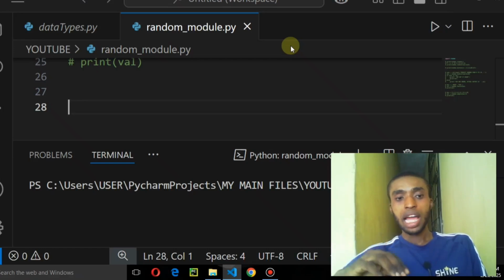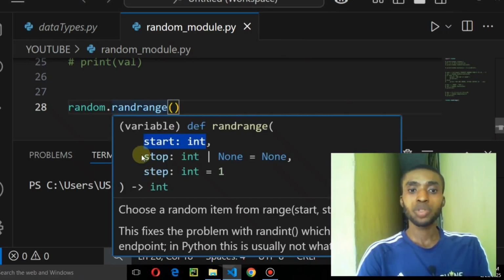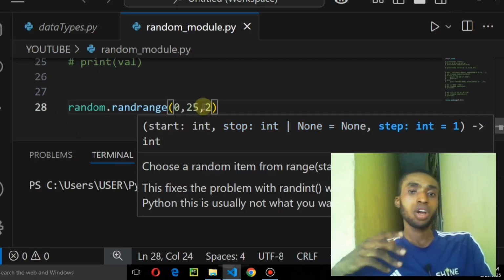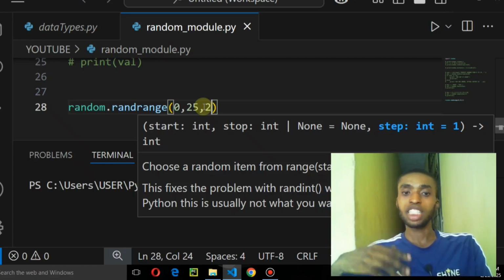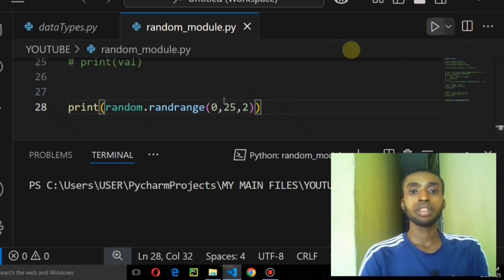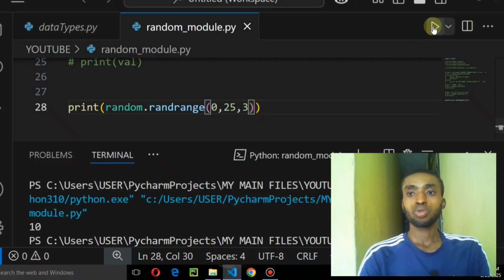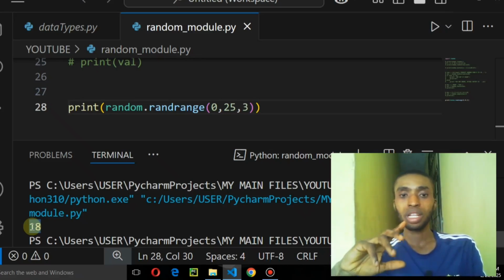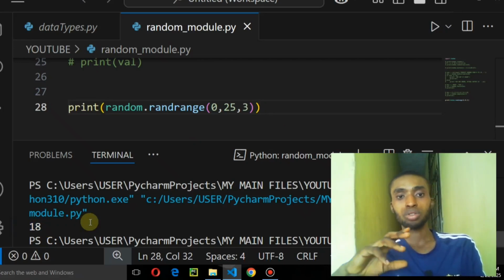How to Use randrange() in Python | Generate Random Numbers Like a Pro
Want to generate random numbers in Python the smart way? In this Python tutorial, you’ll learn how to use the randrange() function from the random module — one of the most useful tools for building games, simulations, and dynamic apps.

🔍 What You’ll Learn in This Video:

How randrange() works in Python

Difference between randrange() and randint()

Customizing number generation (even, odd, specific steps)

Real-world examples like rolling dice, picking winners, and more

Pro tips for using randrange() in loops and conditions

This tutorial is perfect for beginners, developers, or anyone learning Python in 2025. Whether you're building a project or just exploring Python's powerful features, this guide will boost your skills.